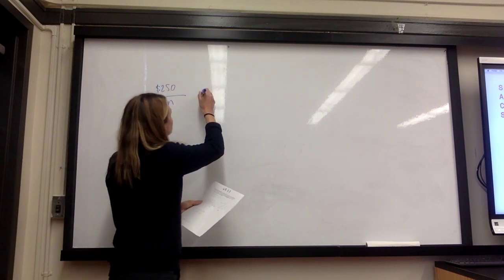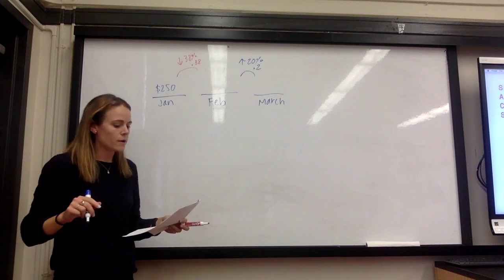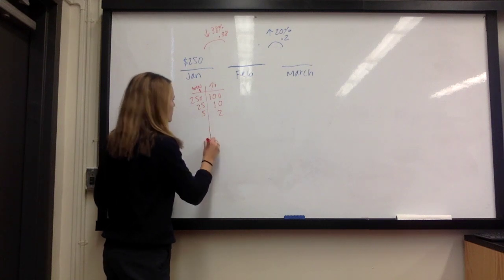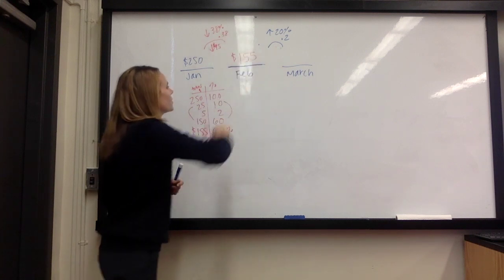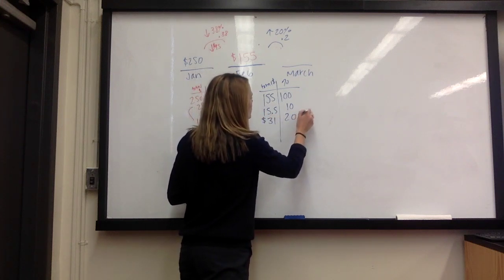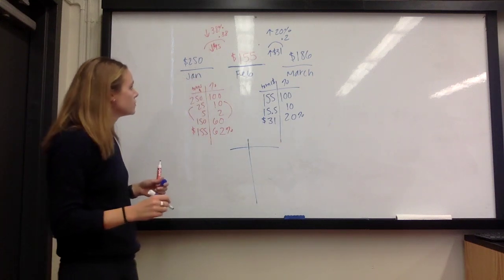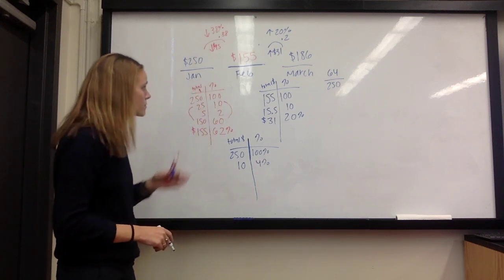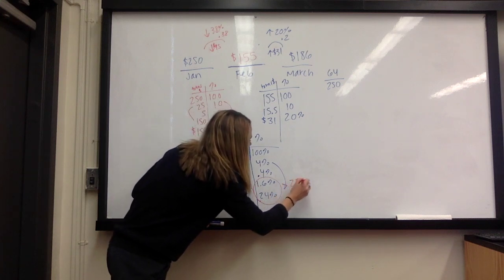Calculating Percent Change Feat. Mac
Problem 3 from the Unit 2 Sample Problem packet.